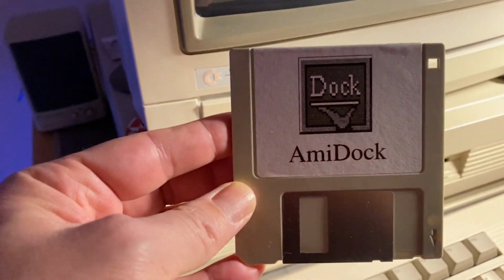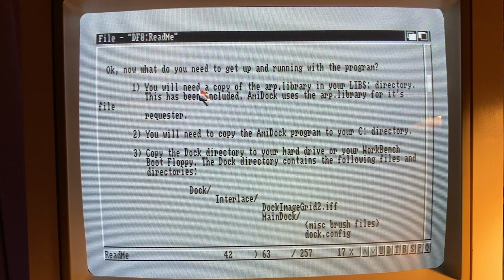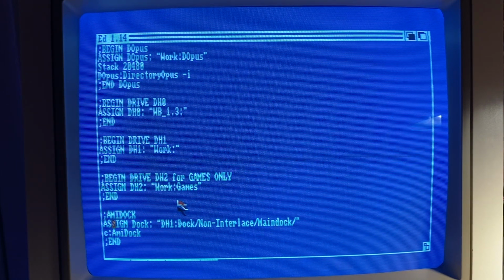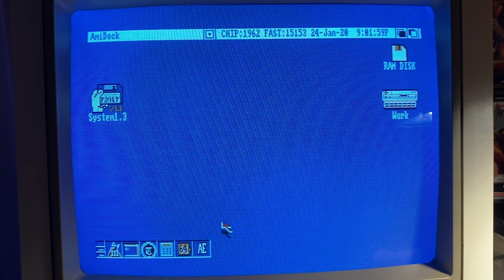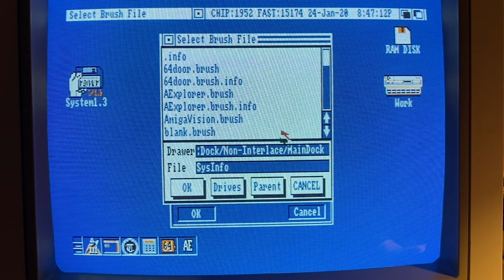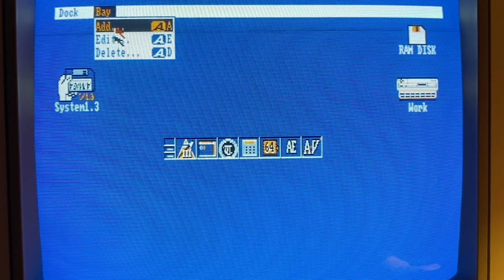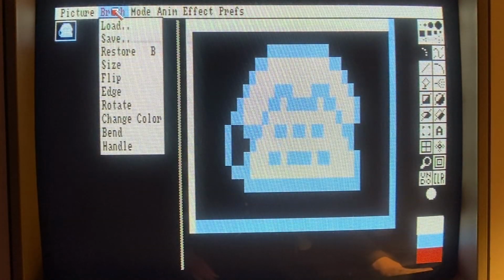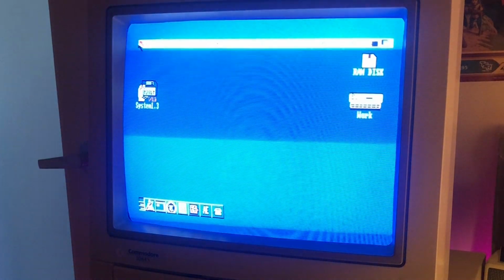AmiDock: One-Click Application Launcher for Early Amigas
In this video I demonstrate how to install and customize a Workbench mod for Workbench 1.2, 1.3 and 2.0 that allows launching any program from your desktop in a single click.

Intro Music clip from "Our Time" provided with permission by the SUPREMELY talented musician: Waveshaper (with permission):

Soundtrack music is the track “Speed Zone” and “Octane Rush” used with permission by the ULTRA bad ass: Axion.

AmiDock by Gary Knight, 1991